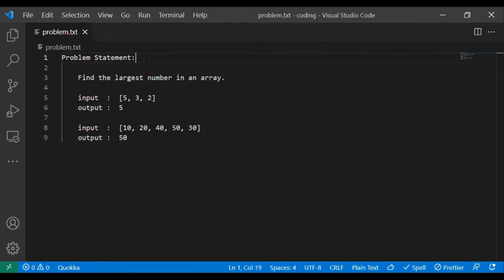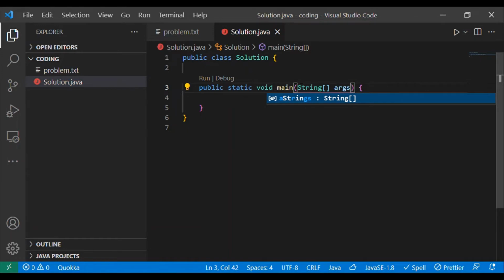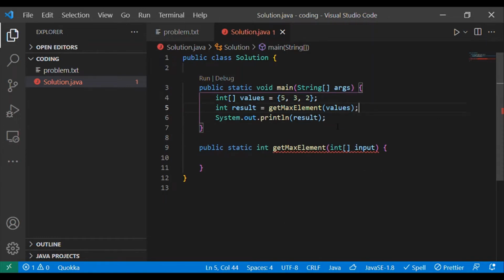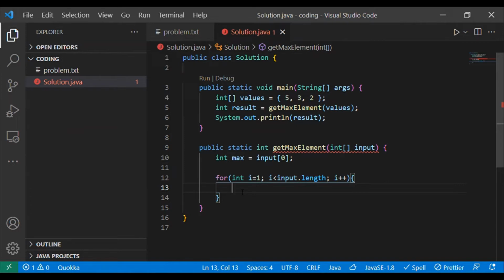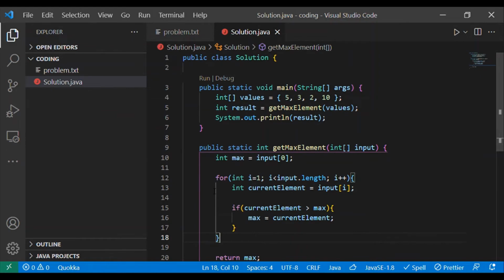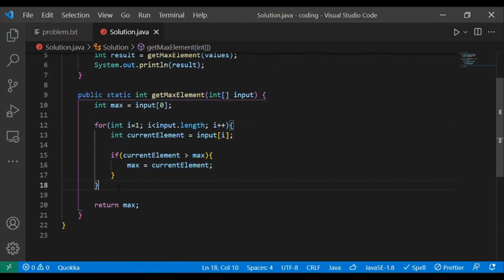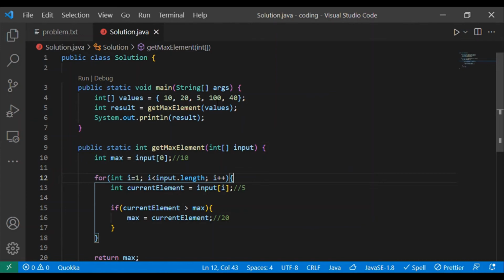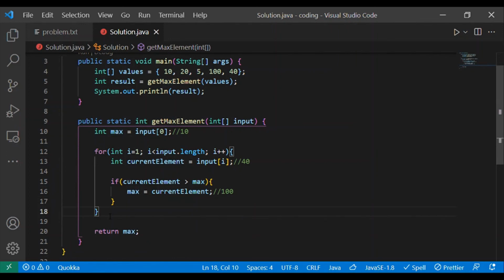Find largest element in an array | Programming Guide For Beginners | Freshers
In this video, we will see how we can find the largest element in an array using java.